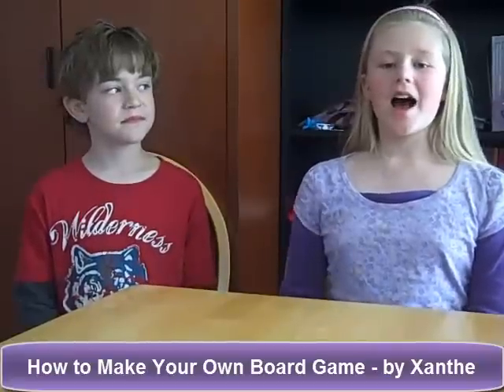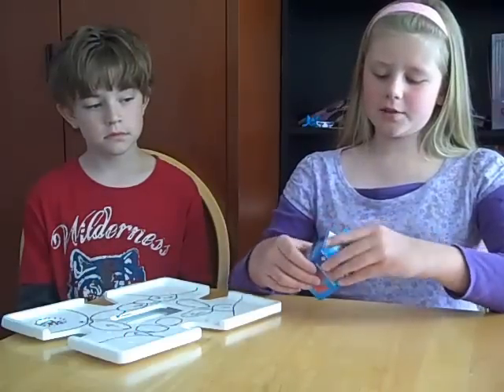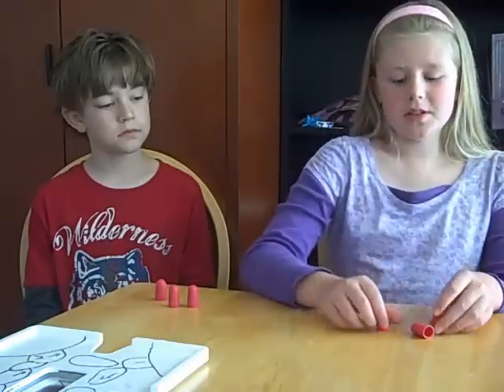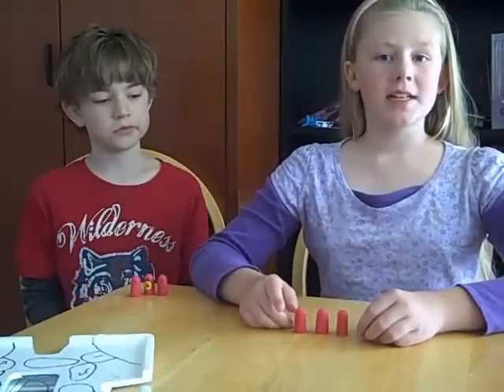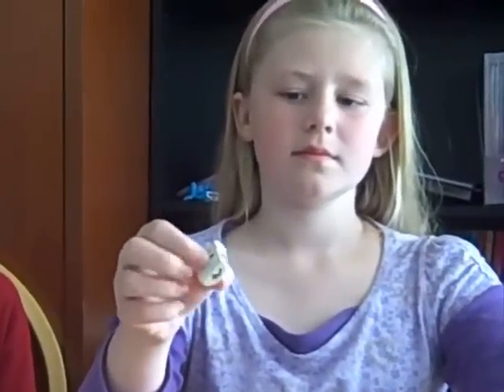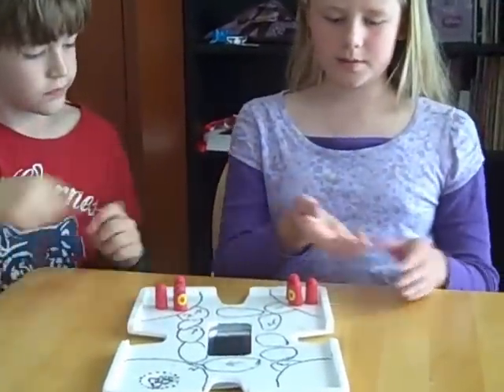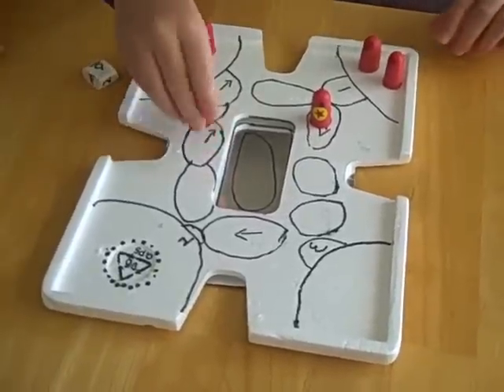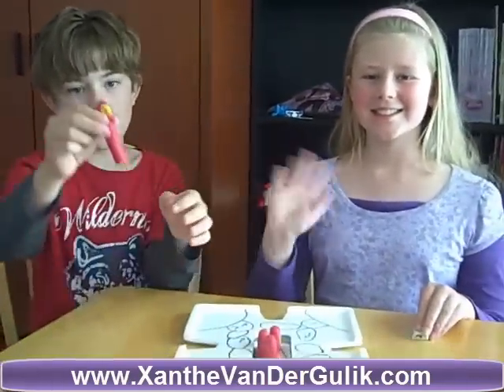How To Make A Board Game - How To Make Your Own Game - How To Make Your Own Board Game At Home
"How To Make A Board Game - How To Make Your Own Game - How To Make Your Own Board Game At Home" By Xanthe and Quinn vanderGulik shows you how to make  board games using recycling.

Xanthe and Quinn use recycling to show you how to make your own game, a board game because they really enjoy figuring out how to create games on their own.

They were trying to come up with how to make a board game, a homemade game because first of all they didn't have much money at the time and they really liked playing board games, board games for kids and adults so they could have fun playing with their whole family.

But they found out that you have to be really creative for How to Make Your Own Board Game on a small budget! But they were determined to make their own homemade board game, a fun board games, so they could show their friends cool homemade board games for school projects and other homemade board game ideas.

They found lots of homemade board games ideas online, but really wanted to create board games for kids specifically and also figure out how to make your own board game at home with what they already had available to them without needing to buy any other stuff to go with.

And they wanted to have easy board games to make at home, something they could come up with quickly so they could get to the fun of actually playing with their home made boardgame!

If you're looking for an easy and fun homemade board game to make for yourself then let Xanthe and Quinn inspire you with their homemade boardgame! Enjoy and share! Thank-you!

Xanthe and Quinn are the kids of Amanda vanderGulik from CleverDoughKids. Amanda helps other parents teach their kids to be resourceful and good with their money using what she's learned by raising her own kids and seeing their personal success.

Amanda has 7 FREE Tools to help you with Teaching Children About Money. Grab yours here before she takes them down

Amanda has been featured on Radio Disney, and featured in the Costco Connections magazine because she is a true expert in helping you find fun and effective ways for teaching children about money that will actually last!

Amanda not only helps your child or teen but she also teaches you, the parent/grandparent how to build passive income. Learn how to use your own natural talents and passions and get paid for them over and over again.

Amanda has a particular passion for teaching children about money, and she uses another one of her passions, cake decorating, as her real life example for her students. Check out her Fun Cake Decorating Ideas videos to get inspiration.

✅ 7 FREE Tools For Teaching Children About Money!
(A $273 Value! YOURS ABSOLUTELY FREE!)